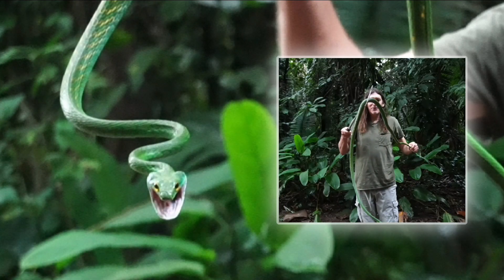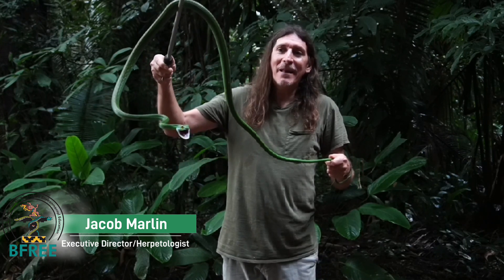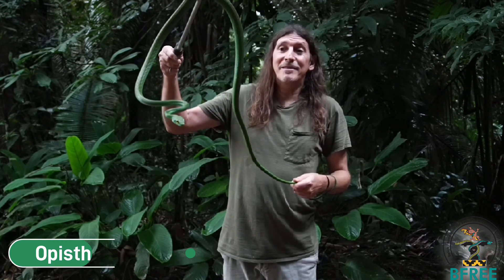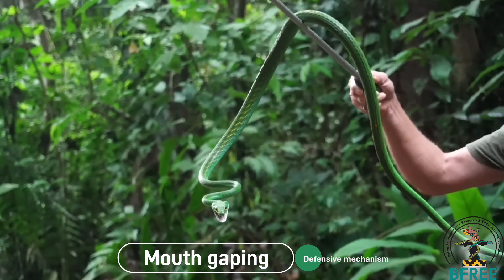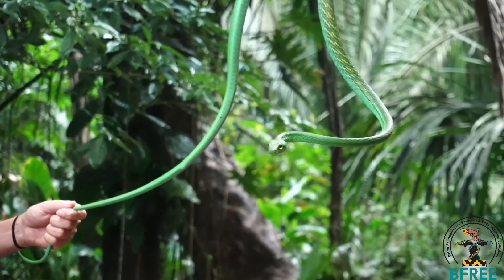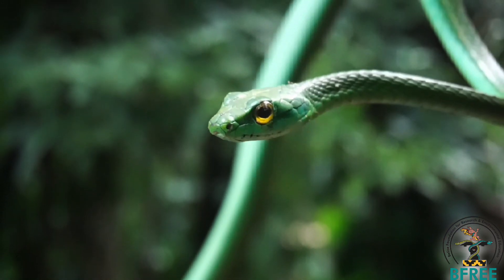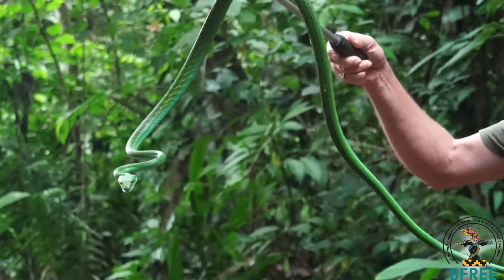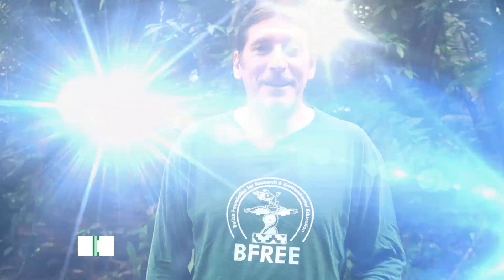Green parrot snake (Leptophis ahaetulla)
This Green parrot snake is one of interesting species found on the BFREE private reserve in southern Belize. This species roams up in the trees under the canopy of the tropical rainforest. In this video, Herpetologist Jacob Marlin introduces us to one of the 62 species of snakes found in Belize, C.A.
This educational video was produced by BFREE's Wildlife fellow, Andrew Choco.
Note: We do not recommend handling any snakes or any wildlife unless you are trained to do so.
More information on the BFREE reserve can be found @ bfreebz.org.